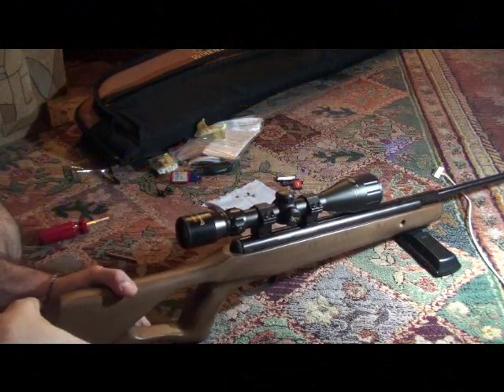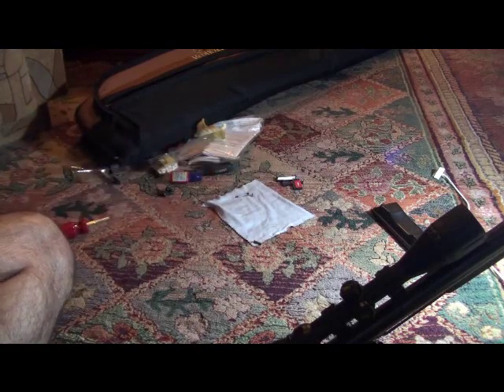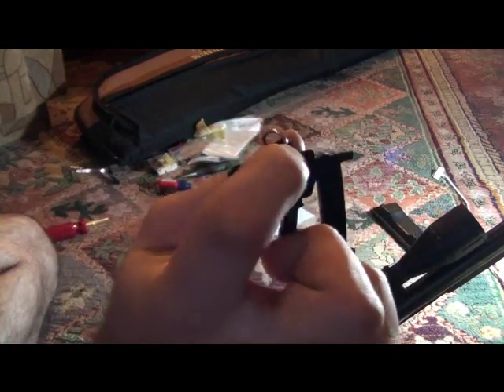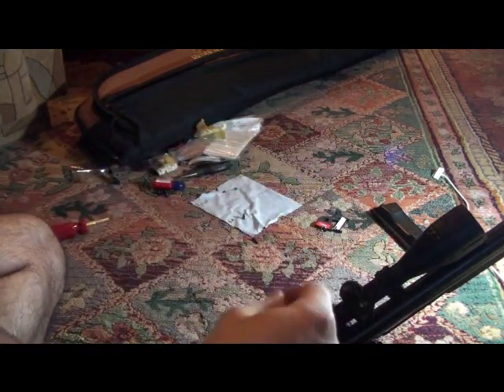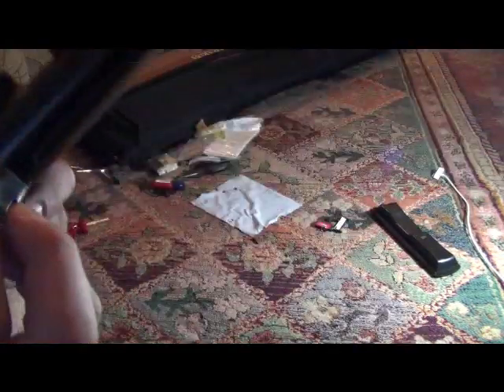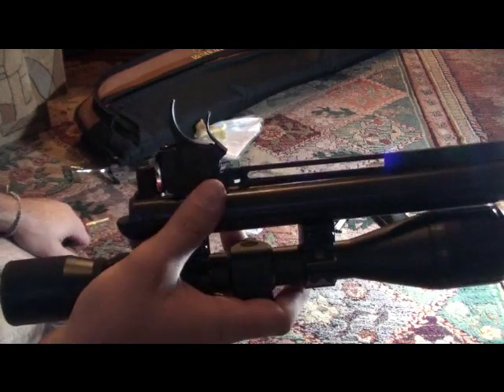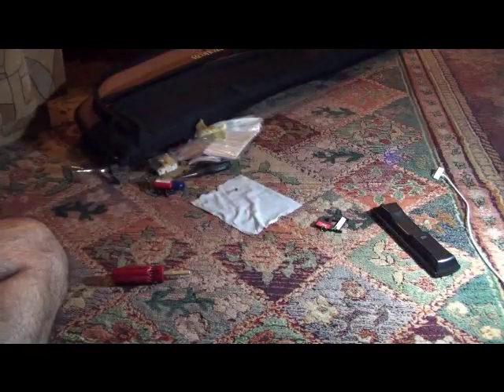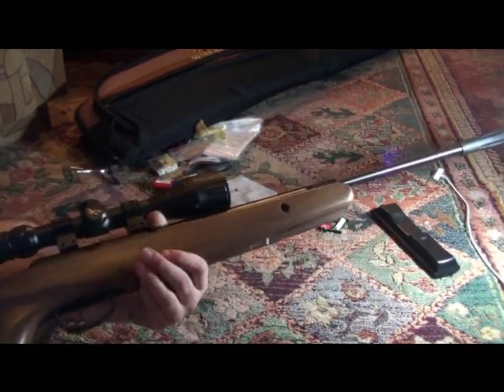Benjamin Titan Trigger Mod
This is best way to fix thoose nasty benjamin triggers thats on all there guns here a vid one the titan on how to do it yourself